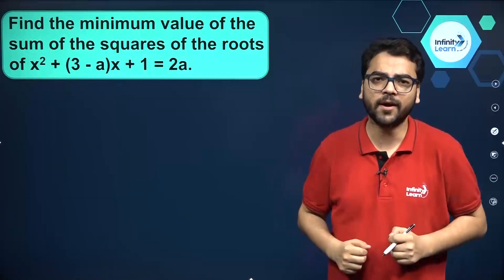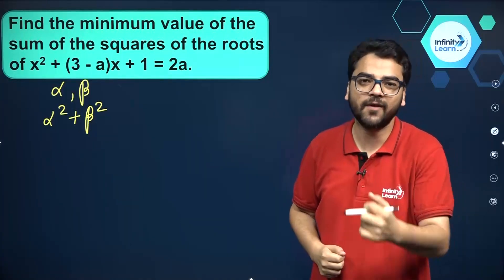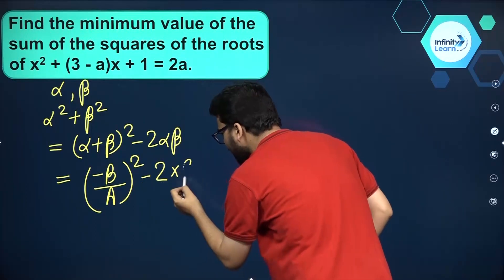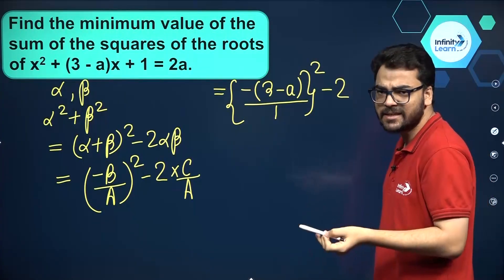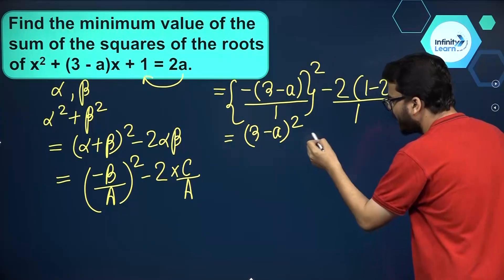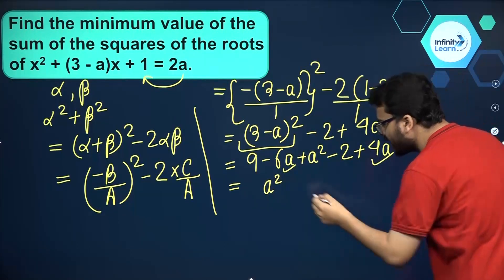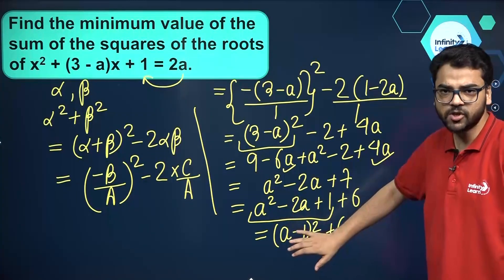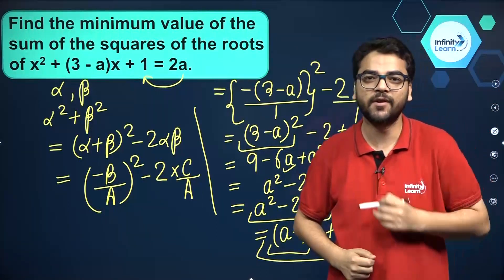Quadratic Equations Question 7 || 9&10 Math Capsule || Misbah Sir || Infinity Learn Class 9&10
Topics covered session:
Quadratic Equations Question 7
0:00-0:45 Introduction
0:46-3:48 solutions

Online classes,
Online course,
NCERT,
Revision,
Practice paper cbse class 10,
Biology,